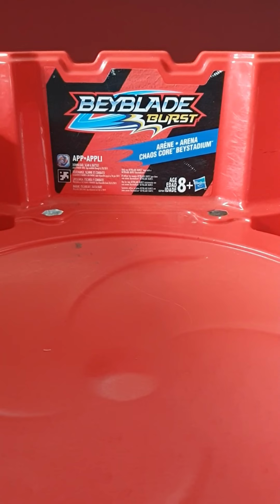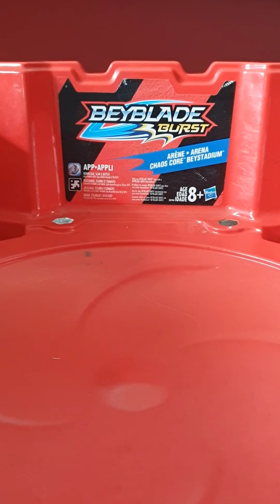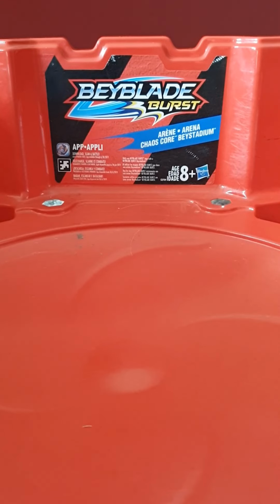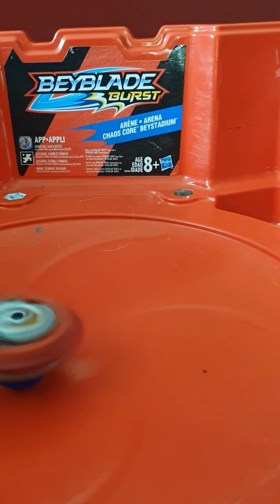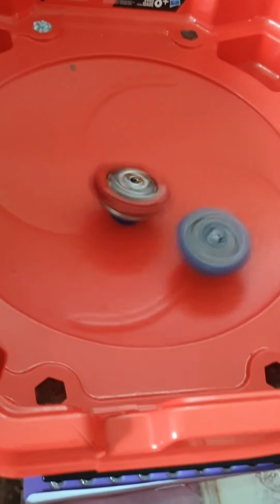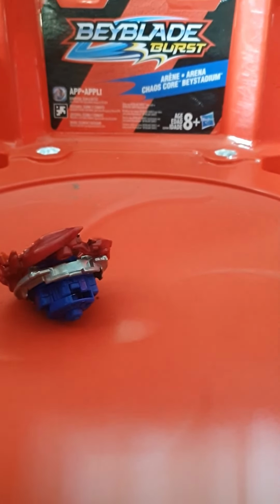Z Achilles A4 vs Hyrus H2 HASBRO BATTLE! Beyblade burst Evolution vs Beyblade Burst Turbo match!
Z Achilles A4 winner by 3 points! Score: 21-18. Hyrus H2 lost by 3 points... Points scored from Hyrus H2: 18.